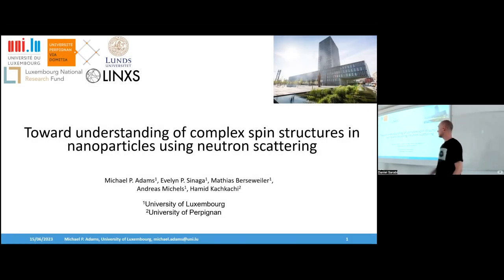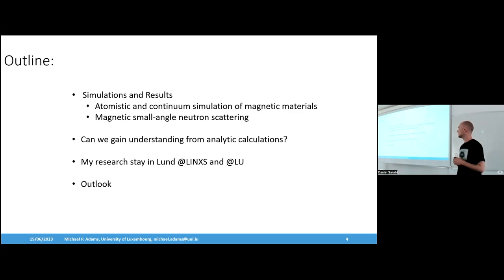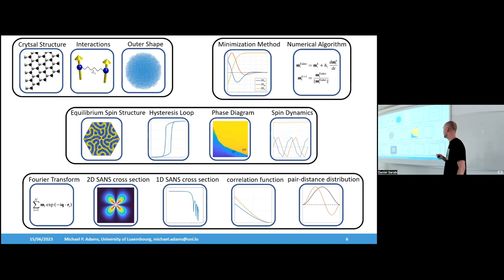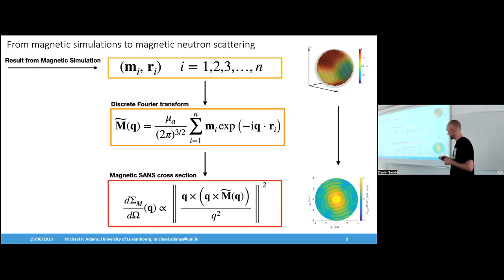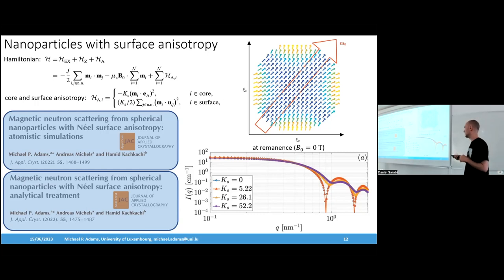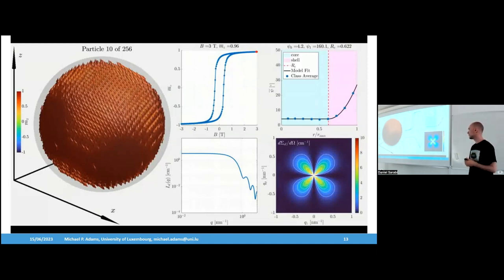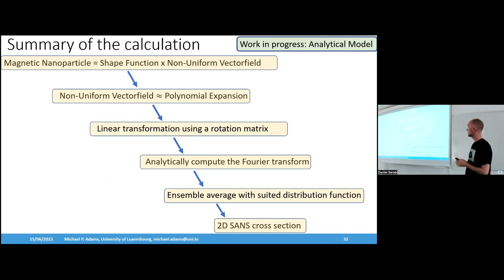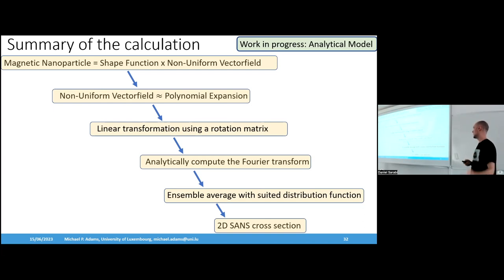Towards the understanding of complex spin structures beyond the super spin model with Michael Adams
15 June 2023

Speaker: Michael Adams, University of Luxembourg

Full title: Atomistic simulations of the magnetic neutron scattering from nanoparticles: towards the understanding of complex spin structures beyond the super spin model

Abstract
We consider a dilute ensemble of randomly-oriented spherical nanomagnets and investigate its magnetization structure and ensuing neutron-scattering response by numerically solving the Landau-Lifshitz equation. Taking into account the isotropic exchange interaction, an uniaxial magnetic core anisotropy, an external magnetic field, and in particular the Néel surface anisotropy, we compute the magnetic small-angle neutron scattering cross section and pair-distance distribution function from the obtained equilibrium spin structures. The numerical results are compared to the well- known analytical expressions for uniformly magnetized particles and provide guidance to the experimentalist. Moreover, the (directed) Néel surface anisotropy is compared to a random surface anisotropy, and the effect of a particle- size distribution function is modeled. The following figure illustrates some of our simulation results for the magnetic SANS cross section of spherical nanoparticles with different types of surface anisotropy.

Bio
At the beginning of his professional career (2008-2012), Michael Adams went through a 3.5 year long vocational training to become an electronics technician for operating technology. In 2013, he achieved a technical diploma at the Harald-Fissler school in Idar-Oberstein, Germany. Michael Adams then continued with a Bachelor (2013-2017) and Master (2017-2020) degree in electrical engineering at the University of Applied Sciences in Trier, Germany, where he focused on computational electrodynamics. In his master thesis, he worked in the group of Professor Hellmut Hupe on Langevin dynamics simulations of a system of magnetic nanoparticles in a thermal bath. In summer 2021, he received a PhD grant from the National Research Fund of Luxembourg and started his PhD project at the University of Luxembourg in the group of Professor Andreas Michels (October 2021). The topic of his PhD project is related to the understanding of magnetic small-angle neutron scattering from magnetic nanoparticles using atomistic simulations and analytical calculations.